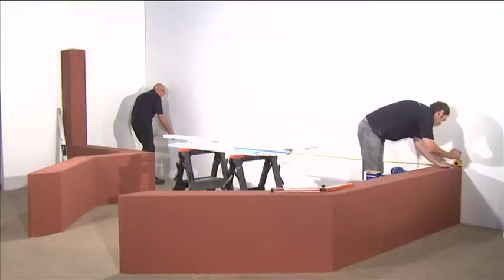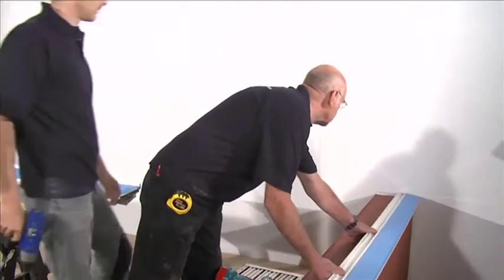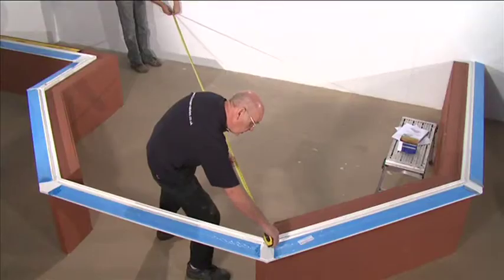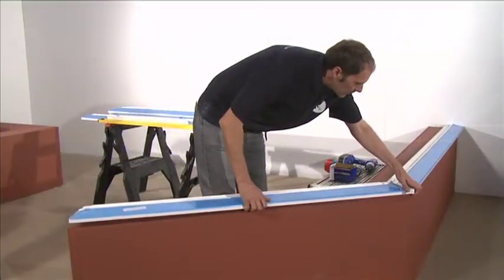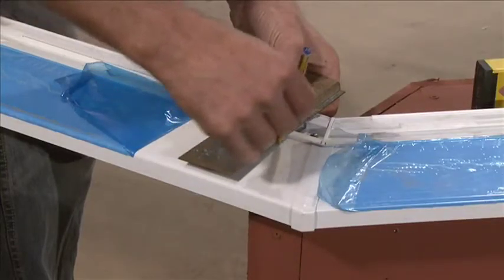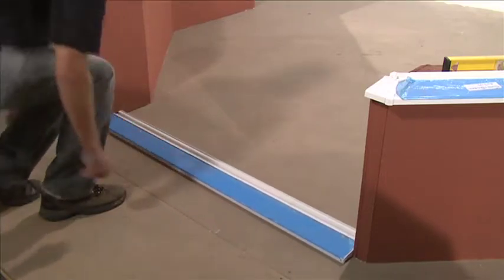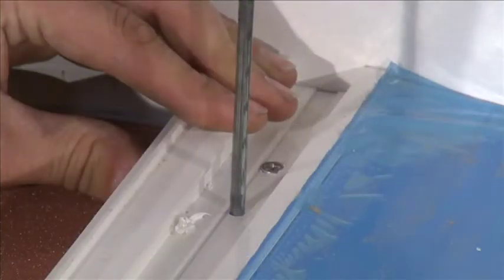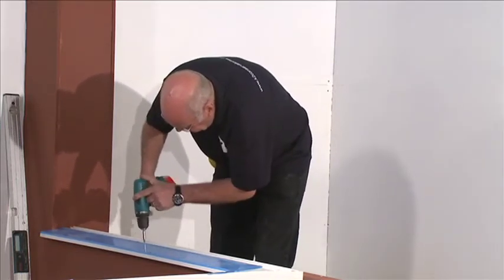3a K2 installation - P-shape